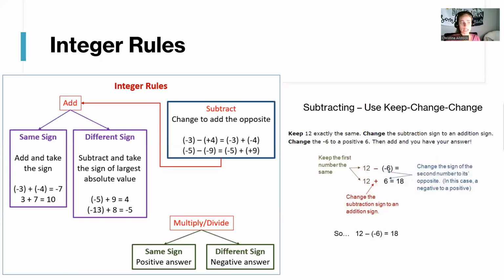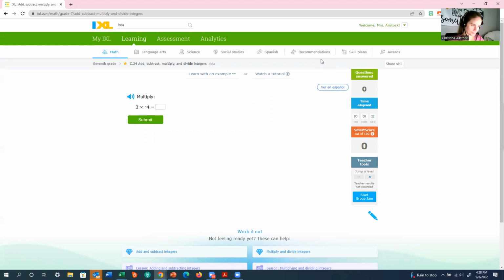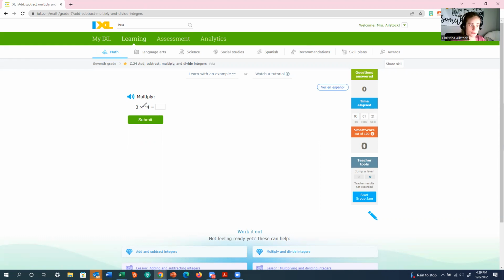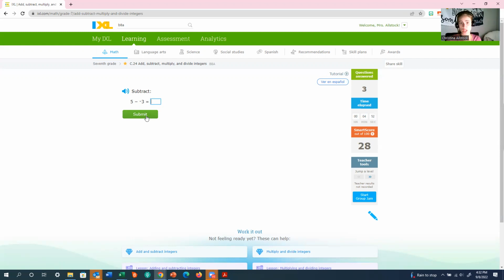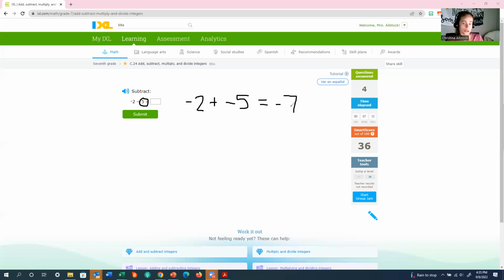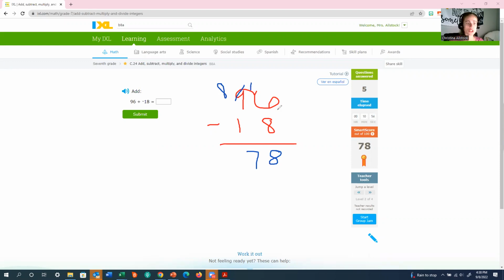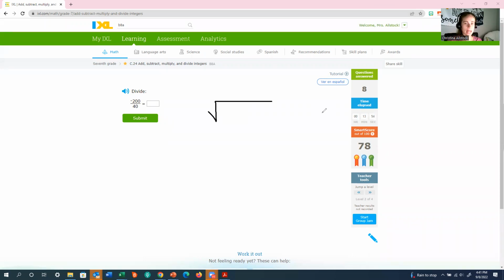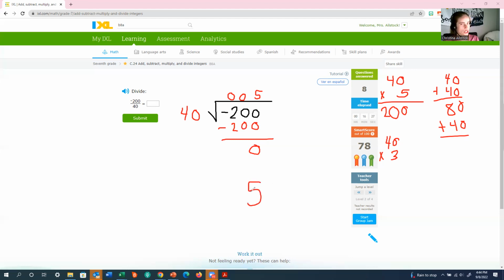IXL: B8A - Add, subtract, multiply, and divide integers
For more help on adding and subtracting integers, be sure to watch this video where I review three different strategies you can use!